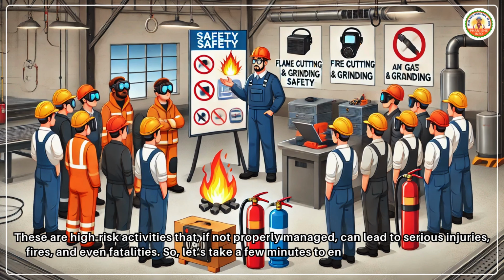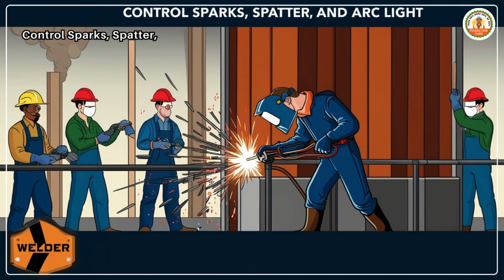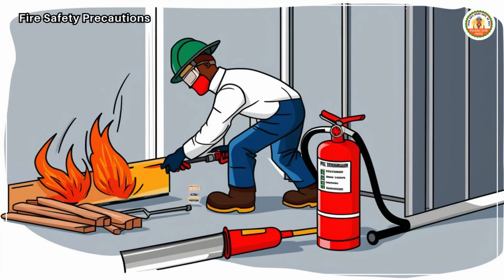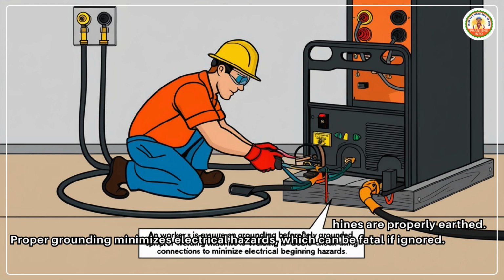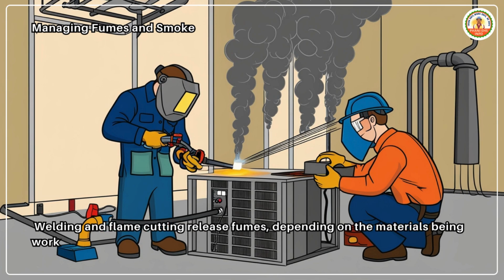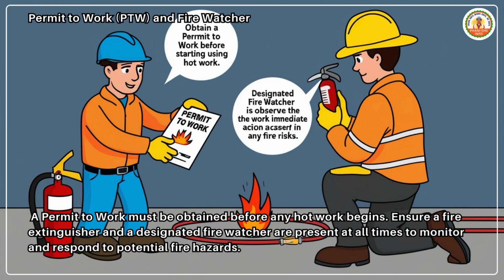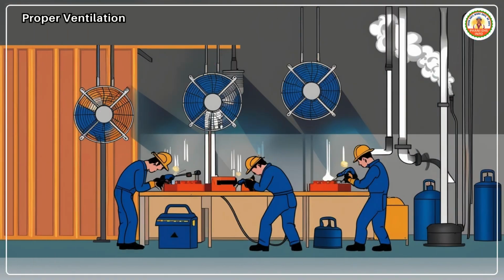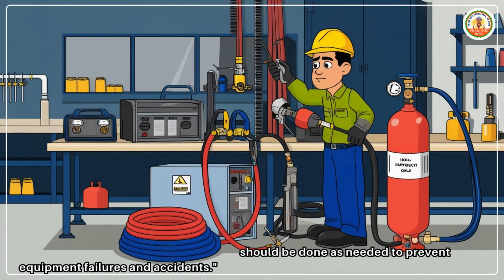Welding, Flame Cutting, and Grinding Safety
I’m thrilled to share that I’m launching a new series of Toolbox Talks on my YouTube channel, Phani EHS Info! 🎥🏗️

These engaging talks will cover essential safety practices, effective communication, and practical tips tailored for construction sites. Whether you're a seasoned professional or new to the industry, there's something valuable for everyone!

🔧 What to Expect:

Real-world scenarios and solutions
Expert insights on workplace safety
Interactive discussions to enhance learning
Resources to keep you and your team safe!
Join me on this journey to promote a safer and more efficient working environment. Let’s build a culture of safety together! 💪